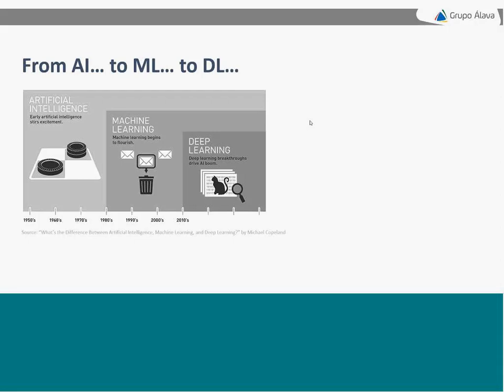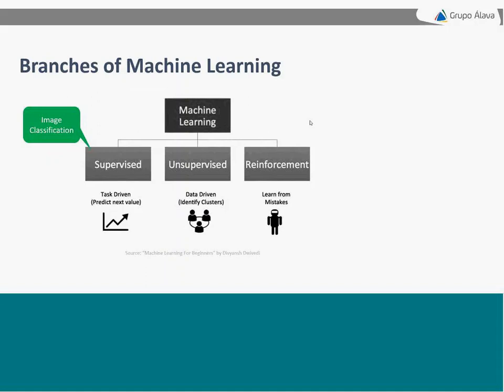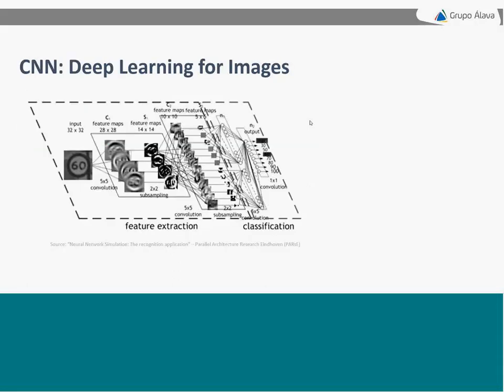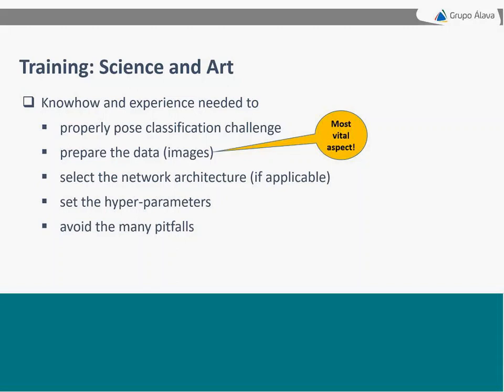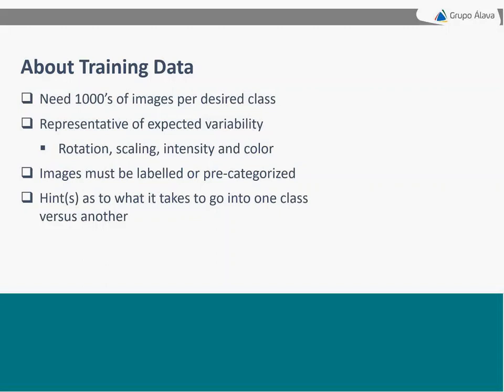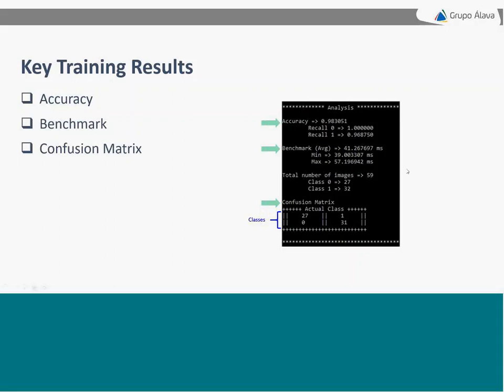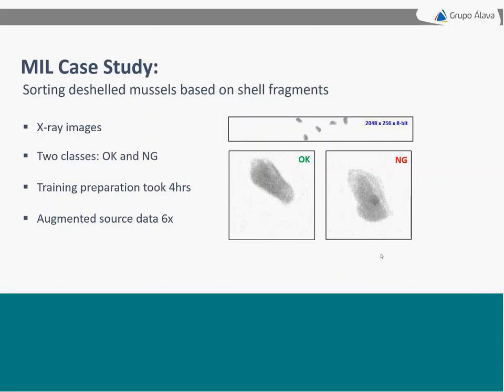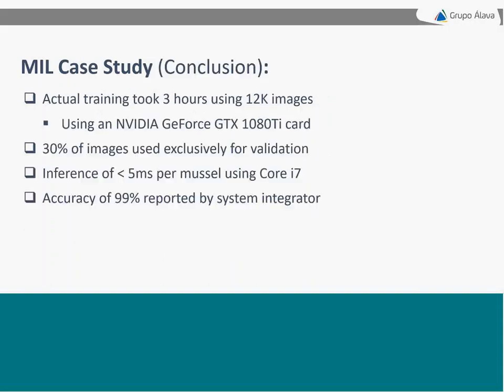Webinar Deep Learning y Fotónica - Grupo Álava